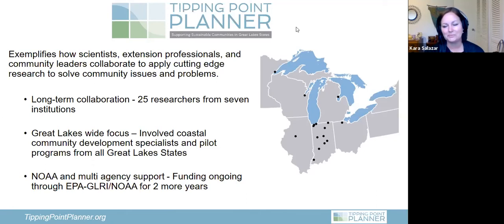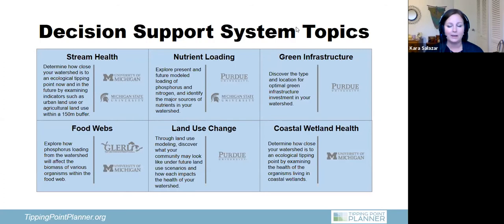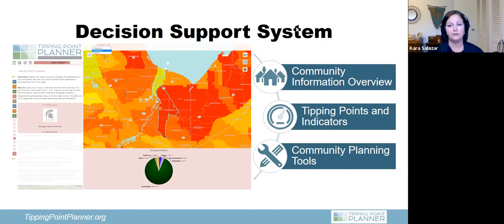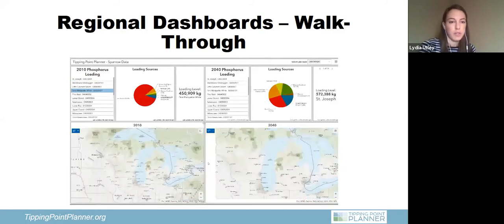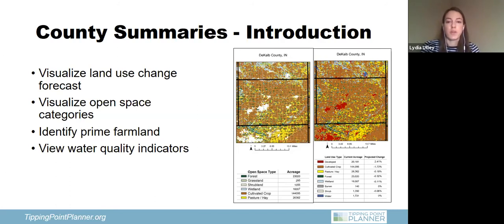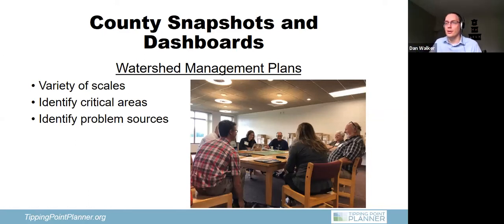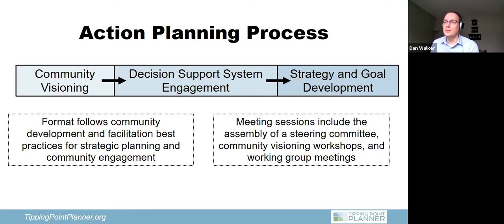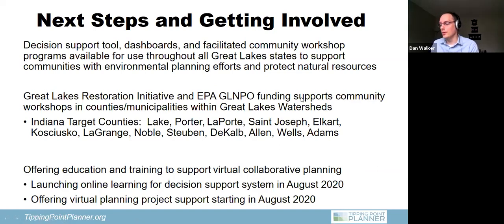Tipping Point Planner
Purdue Extension specialists, in conjunction with Illinois - Indiana Sea Grant, provide an overview of the Tipping Point Planner for communities with planning issues. You can learn more about the program